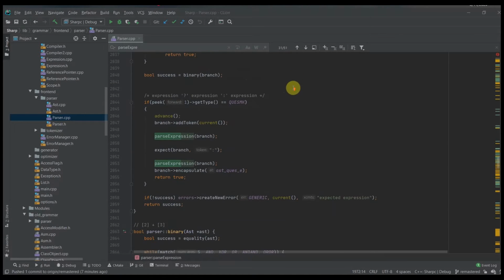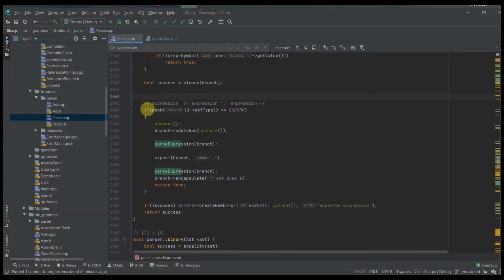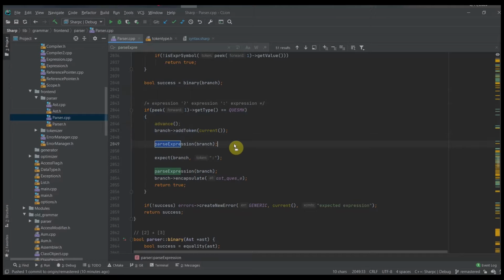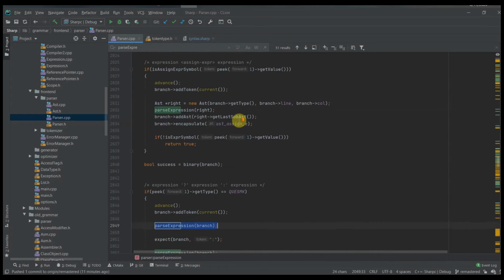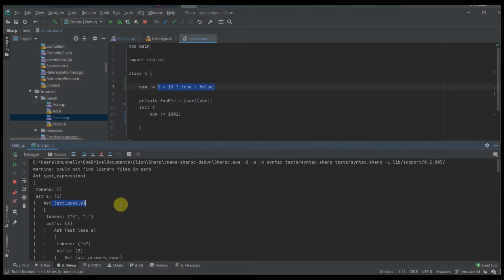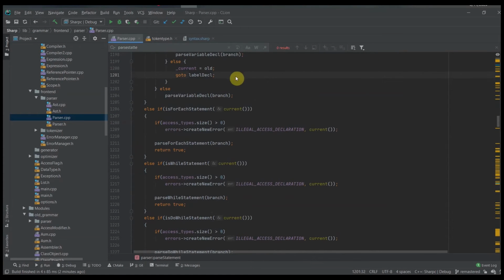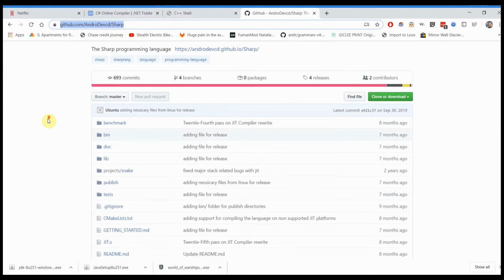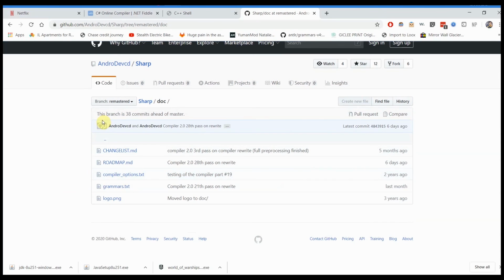[Let's Make a Programming Language] Episode 39: How to parse inline if statements